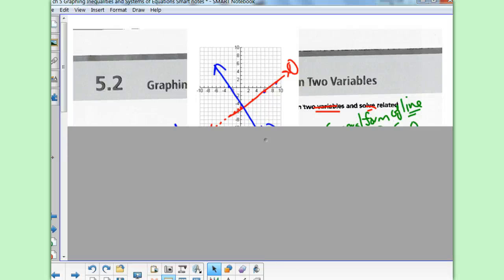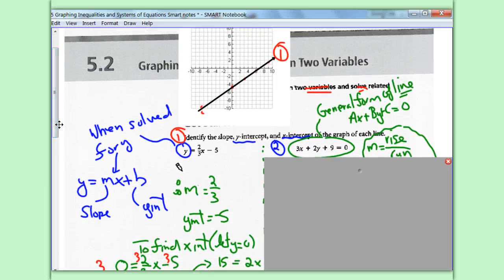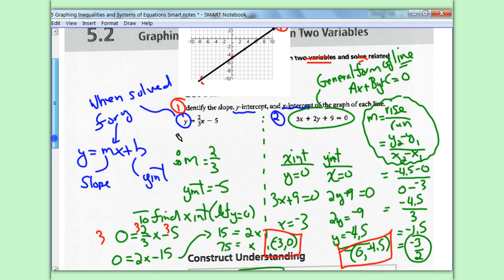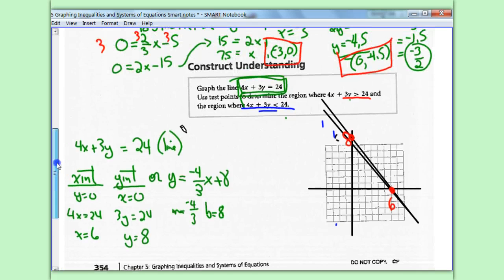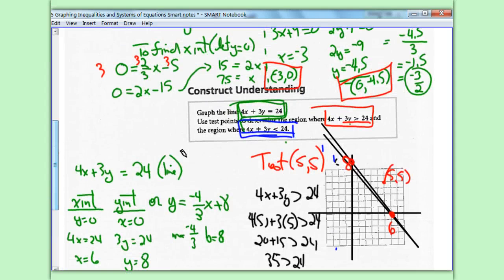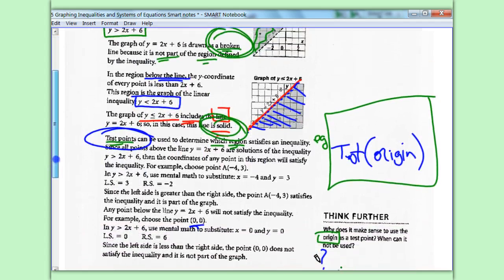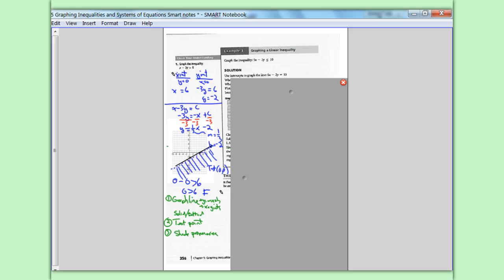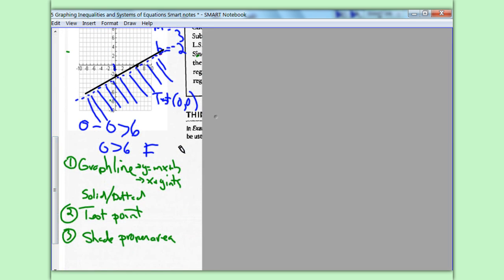5.2 Solving Linear Equalities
graphing linear inequalites